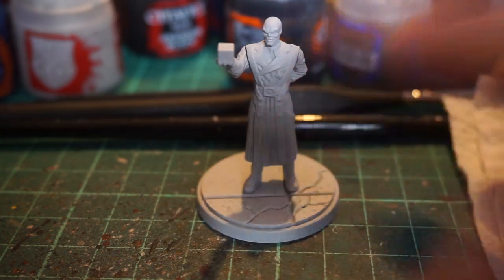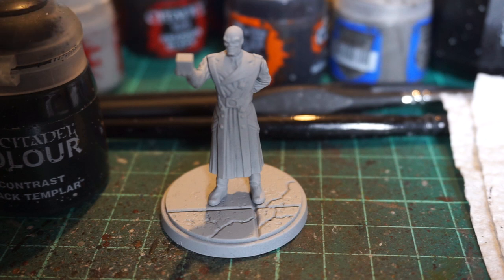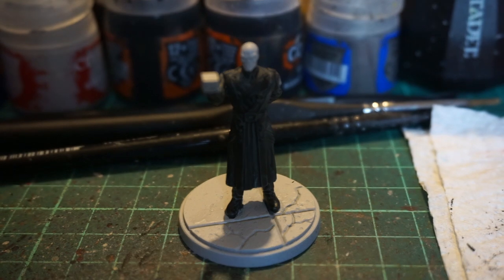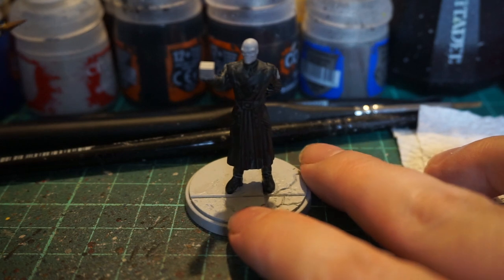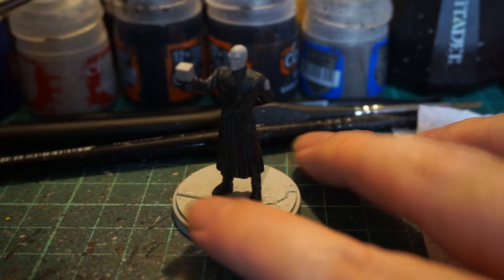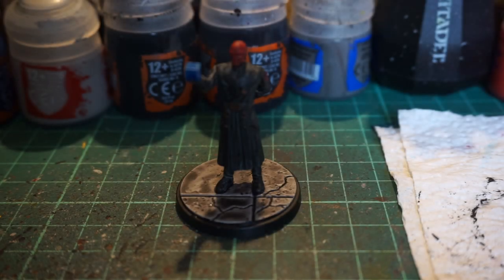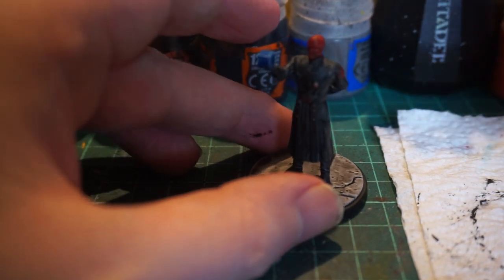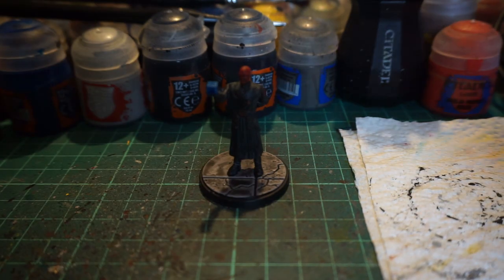Citadel Contrast Paint on Red Skull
How do Contrast paints fare when applied to another miniature from Marvel Crisis Protocol? This time it's Red Skull.